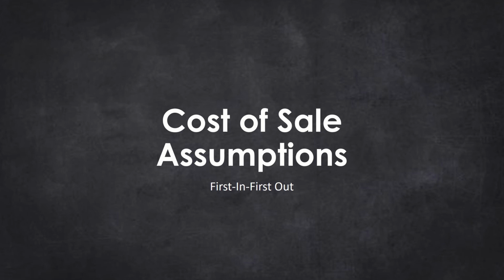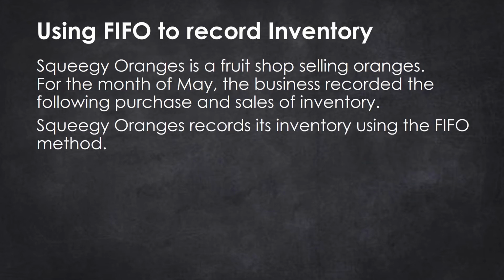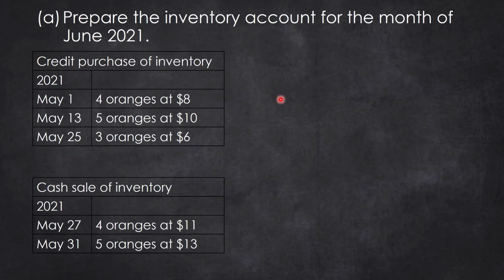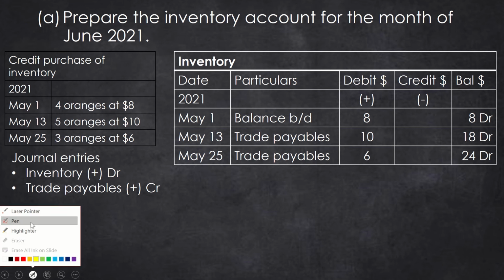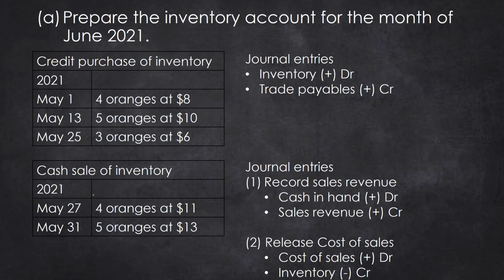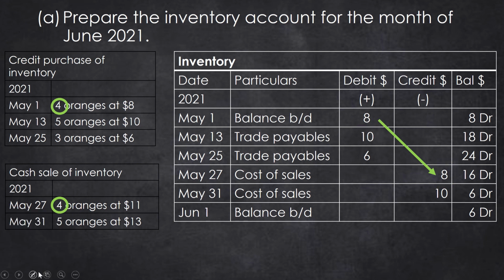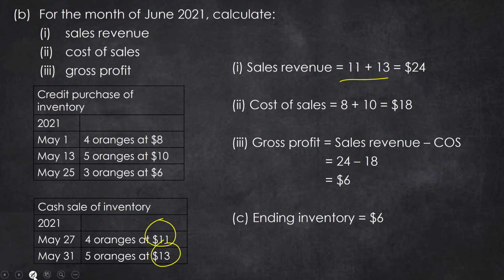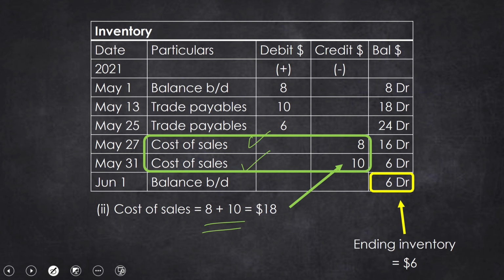3N POA Inventory FIFO Recording